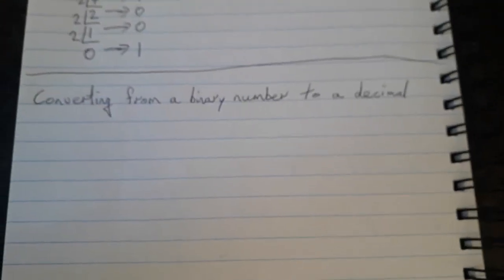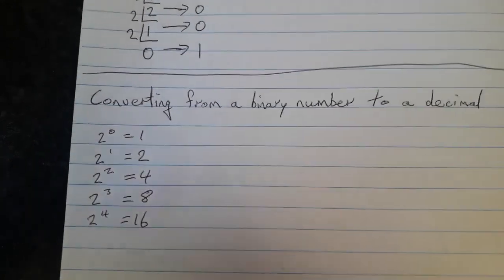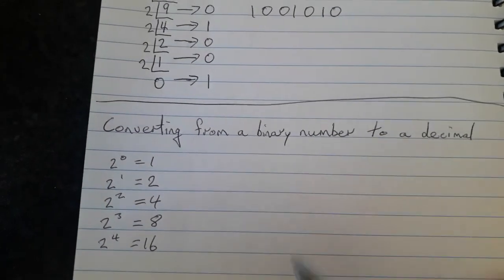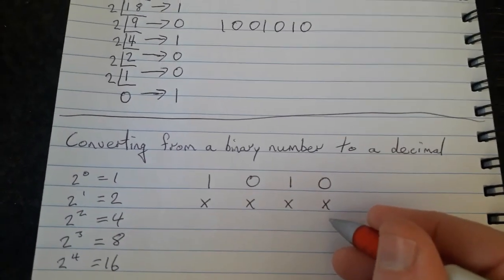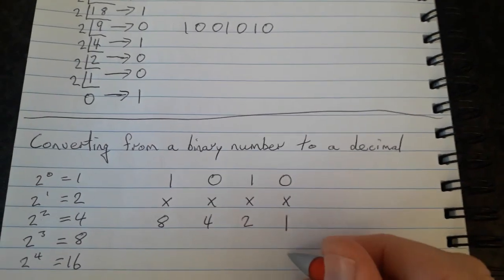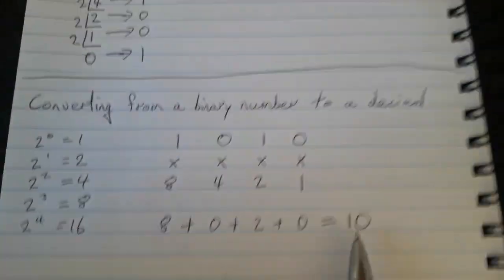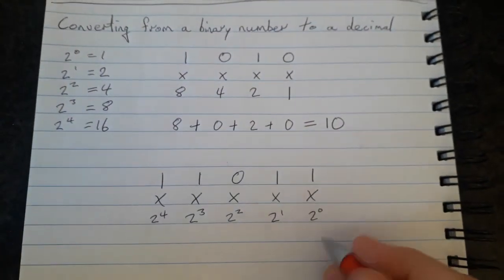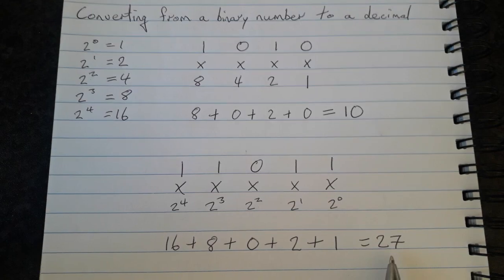Converting from binary to decimal